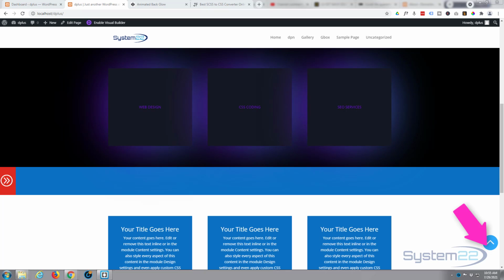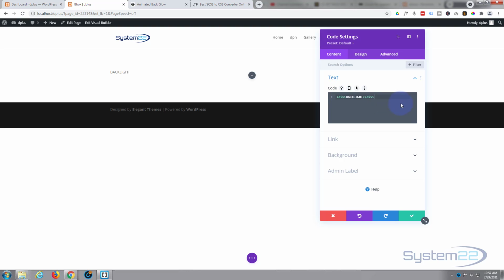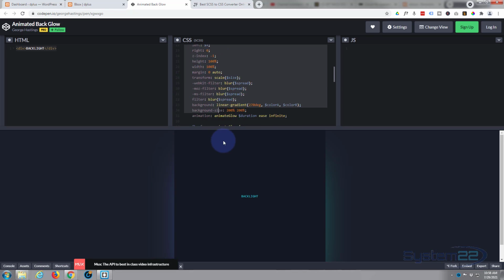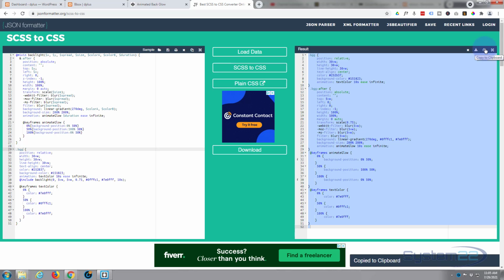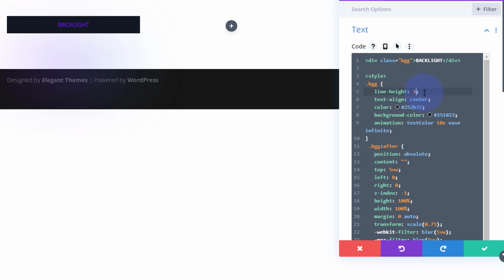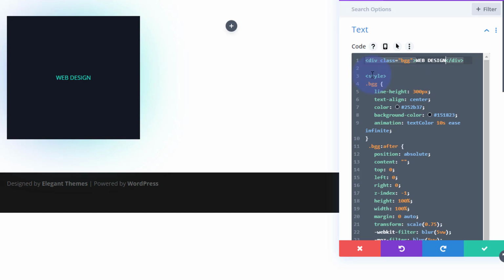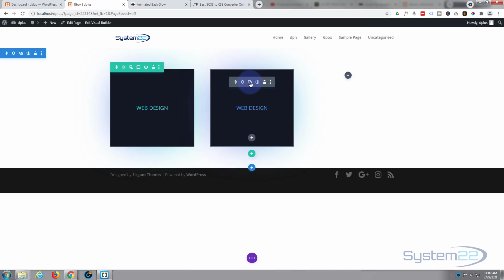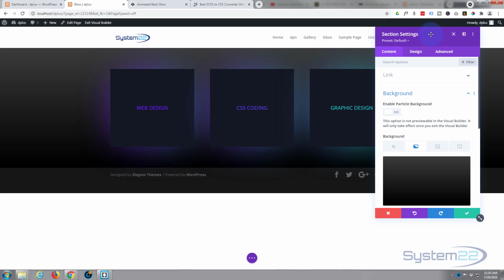Divi Theme Animated Glowing Text Boxes 👍👈👈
Divi Theme Animated Glowing Text Boxes. We are going to be using the Divi theme to create some great effects in this series of videos. The Divi theme has some great modules and effects. With a little work you can achieve some great eye-catching effects to enhance the look and user experience of your website.
Today we will be demonstrating how to create an animated glowing text box with the Divi theme. There are no extra plugins involved in this today.
In this video today, we are going to use some code from codepen to create this feature. We will use the HTML and convert the SCSS to regular CSS to use on our Divi siteThis is a great and eye catching effect to have on your website.
Don't let the CSS coding put you off, it is very easy, and any code I write today I will paste below the video for you to use as you wish. You are welcome to copy the code and paste it into your site, CSS is a great thing to learn, so I encourage you to try out some of your own ideas to get familiar with it. You can't break your site with CSS, if something doesn't work simply delete it to return back to how the site was previously.
So, follow along with the video and see how easy it is to create an animated glowing text box using the Divi theme.

v=rNhjGUsnC3E&list=PLqabIl8dx2wq6ySkW_gPjiPrufojD4la9

A4oOD4NU_IfEVM5Qz

v=ZAO2MH0dQtk&list=PLqabIl8dx2wo8rcs-fkk5tnBDyHthjiLw

v=X690rObOd3w&list=PLqabIl8dx2wpnMFBgEd_4yqtsaKYzUNwd

/* Glowing Text Box - Add class="bgg" to HTML div */

.bgg {
   font-size:20px;
  line-height: 300px;
  text-align: center;
color: 252b37;
  background-color: #151823;
  animation: textColor 10s ease infinite;
 .bgg:after {
  position: absolute;
  content: "";
  top: 0;
  left: 0;
  right: 0;
  z-index: -1;
  height: 100%;
  width: 100%;
  margin: 0 auto;
  transform: scale(0.75);
  -webkit-filter: blur(5vw);
  -moz-filter: blur(5vw);
  -ms-filter: blur(5vw);
  filter: blur(5vw);
background: linear-gradient(270deg, 0fffc1, 7e0fff);
  background-size: 200% 200%;
  animation: animateGlow 10s ease infinite;
 @keyframes animateGlow {
  0% {
   background-position: 0% 50%;
  50% {
   background-position: 100% 50%;
  100% {
   background-position: 0% 50%;
 @keyframes textColor {
  0% {
color: 7e0fff;
  50% {
color: 0fffc1;
  100% {
color: 7e0fff;